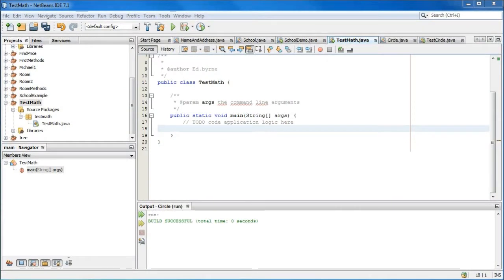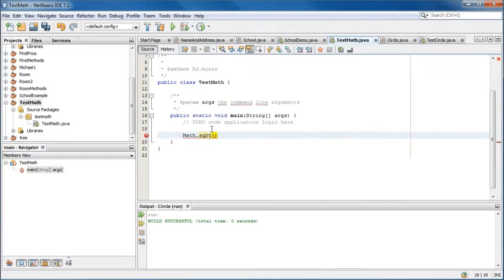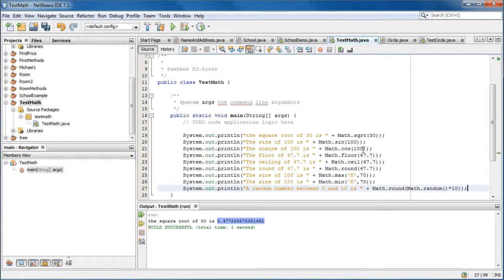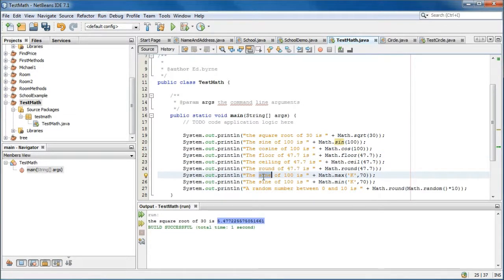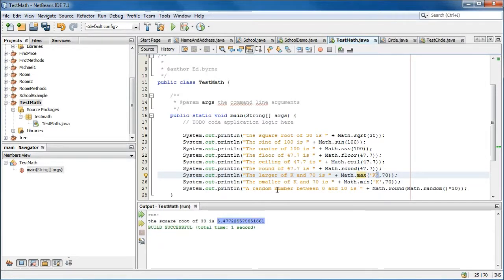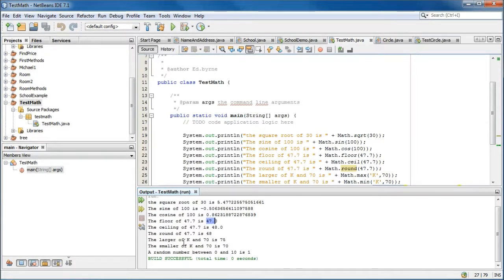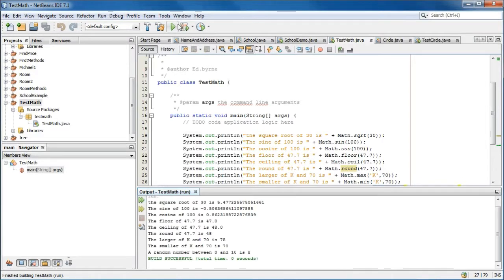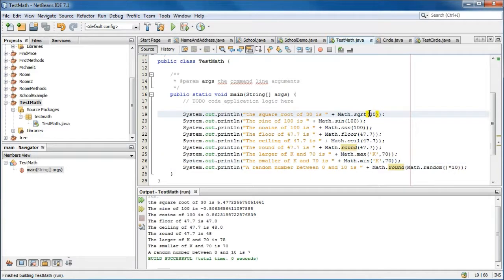Using Auto Imported Java Classes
An example of using the Built in Math class in Java